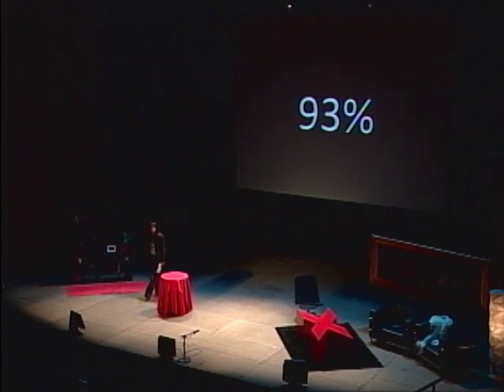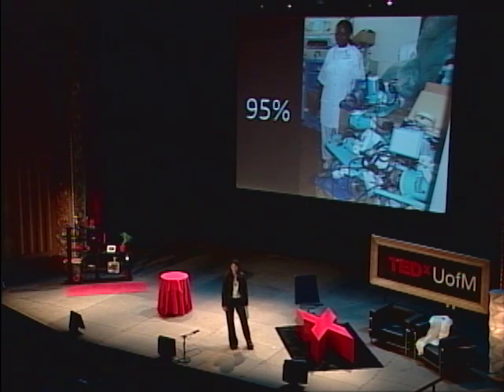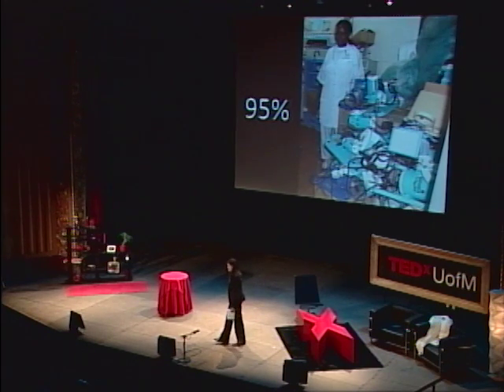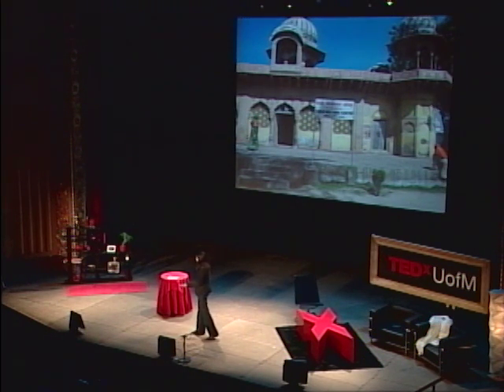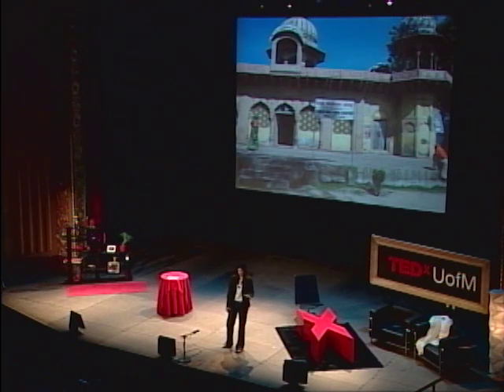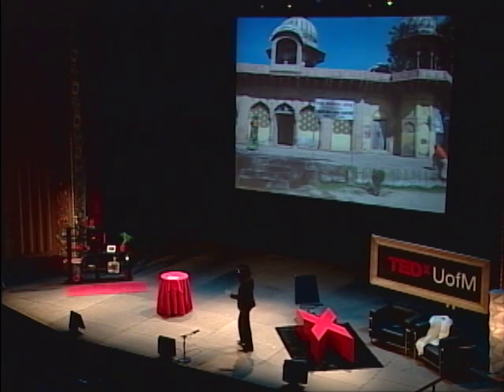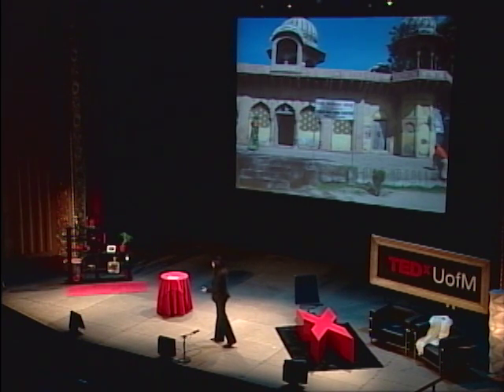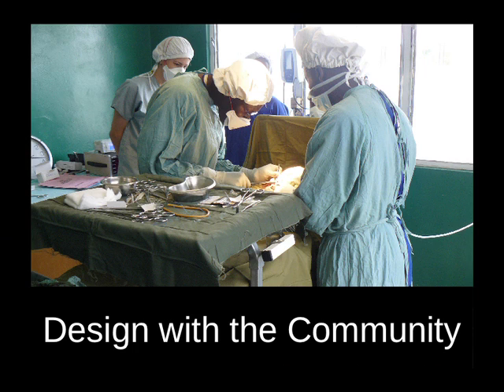93%: Kathleen Sienko at TEDxUofM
TEDxUofM took place April 8th, 2011 at the historic Michigan Theater on the campus of the University of Michigan, Ann Arbor.

Kathleen Sienko is an Assistant Professor in Mechanical and Biomedical Engineering. The focus of her work is on designing and deploying medical devices in developing nations. Sienko creates low-cost, easy-to-use, and culturally appropriate medical devices for resource-limited settings.